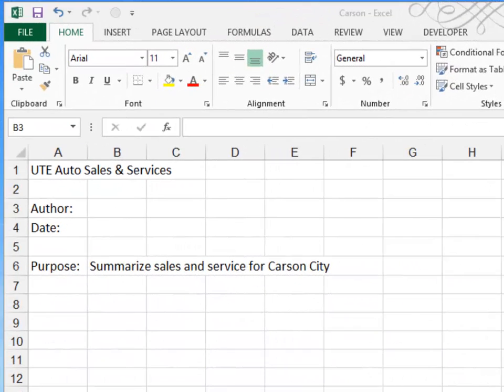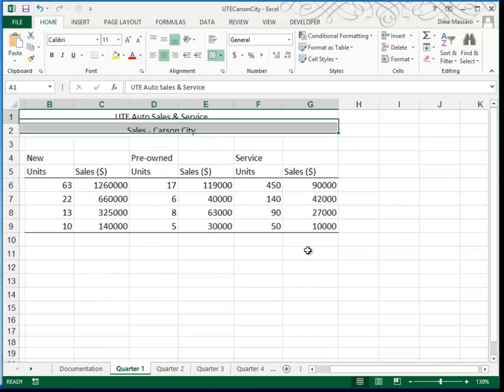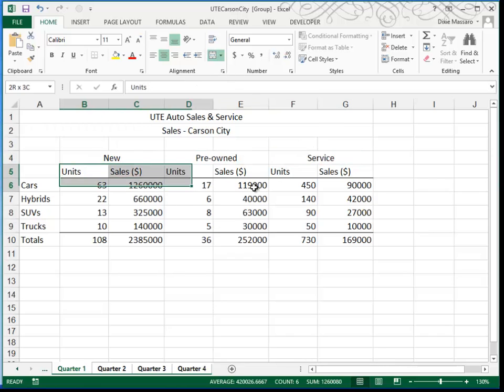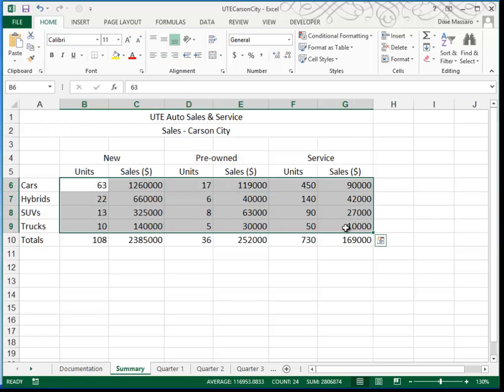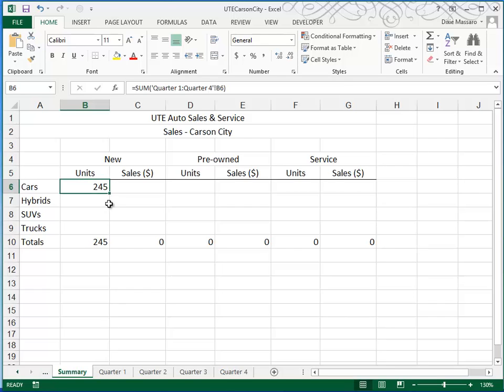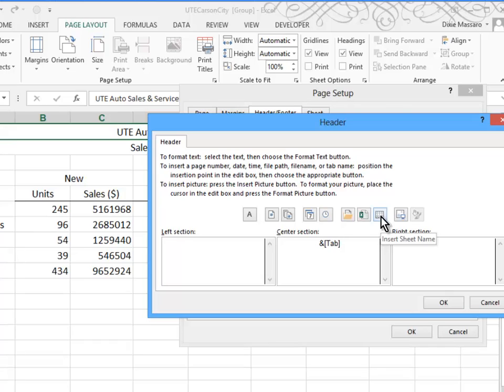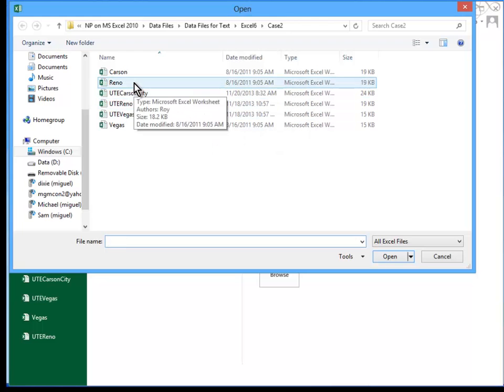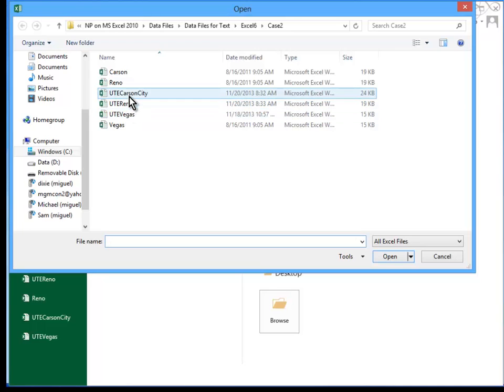Tutorial 6 Case 2 Steps 1-9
Excel 2010 or 2013 Tutorial 6, Steps 1 thru 9 working with multiple sheets and multiple files.